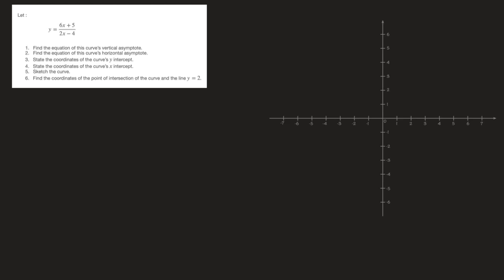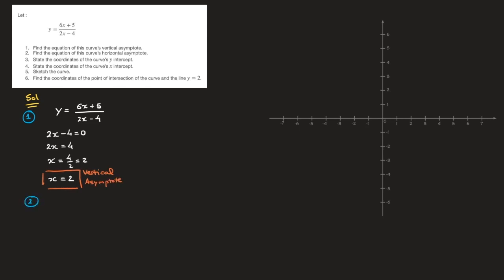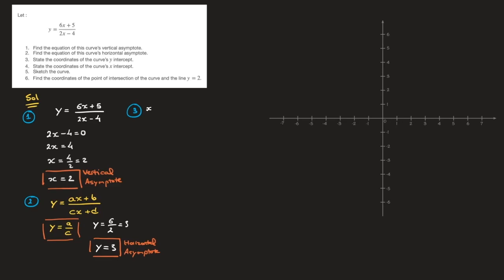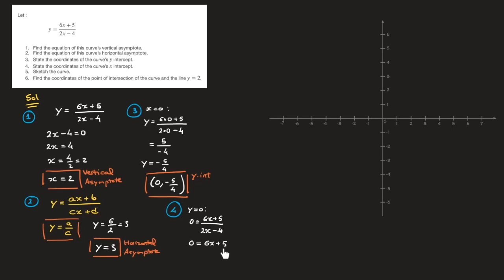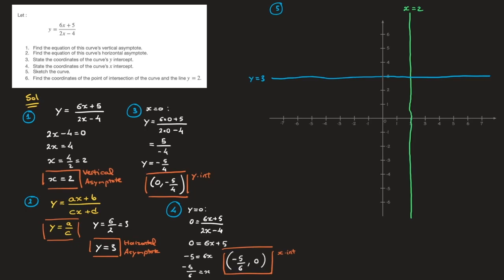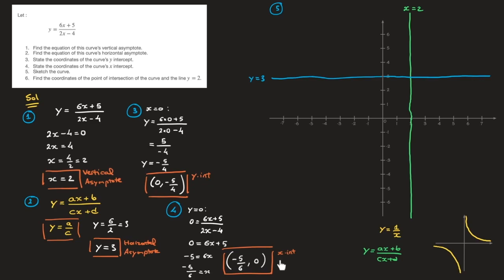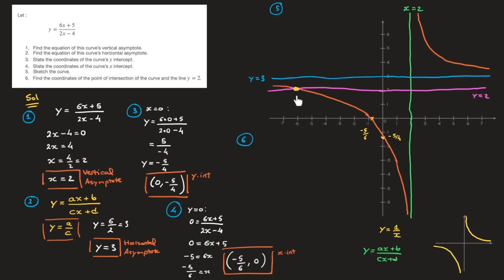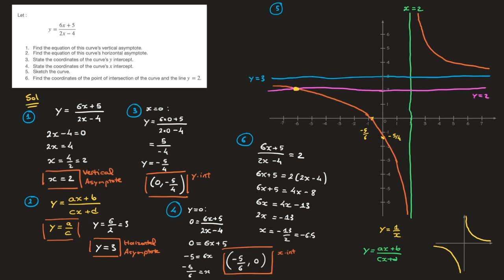Rational Functions | Horizontal & Vertical Asymptotes | How to Graph | Exam Question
We learn how to find a rational function's horizontal asymptote, vertical asymptote, x and y intercepts and how to sketch any curve y = ax + b / cx + d, placing the two branches in the correct quadrants. The exam style question covers many of the essential things we need to know.
I have used this example with my IGCSE, Algebra 2 and  IB Mathematics classes.